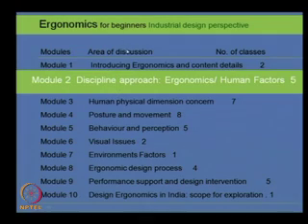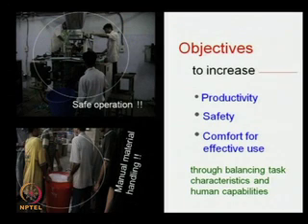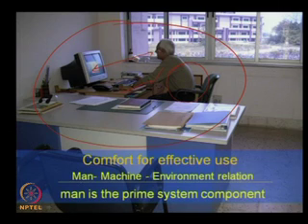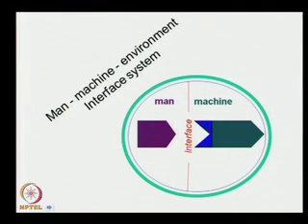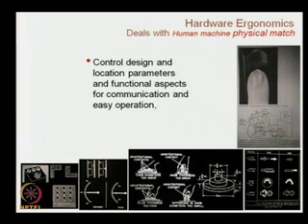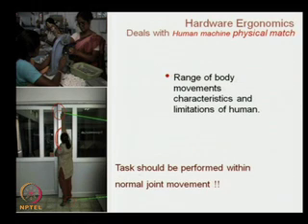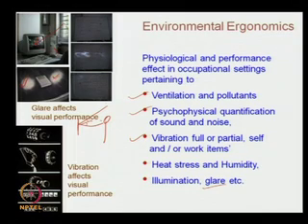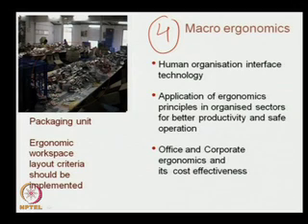Mod-02 Lec-04 Domain, philosophy and objective